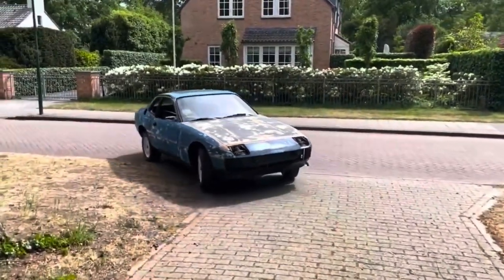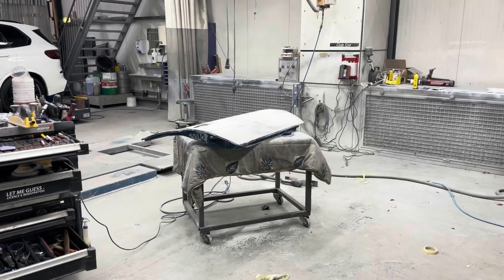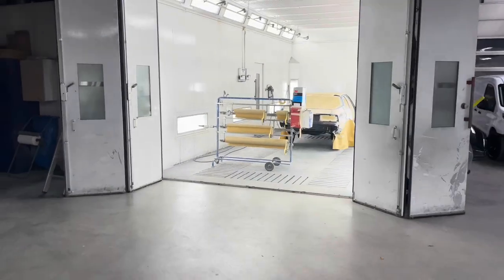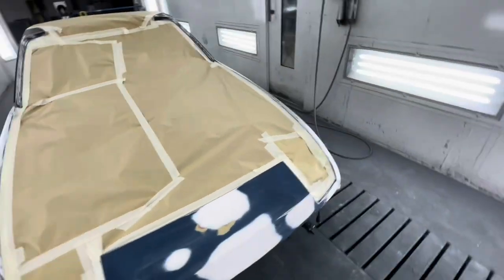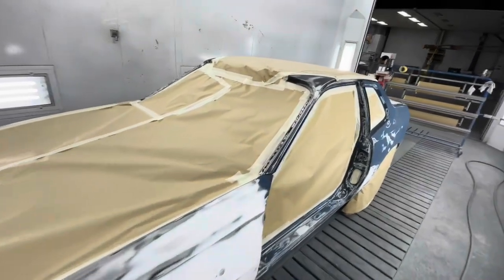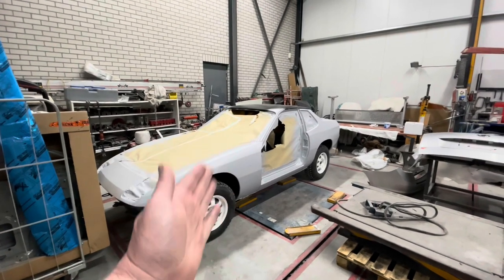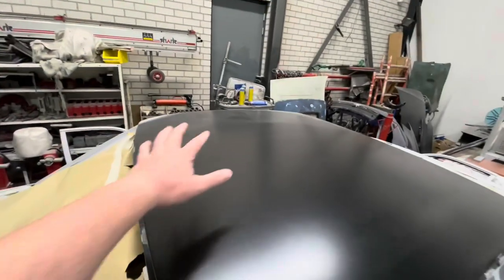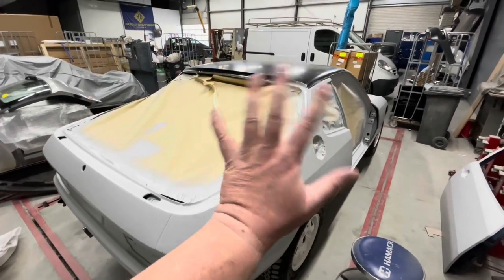Building a Porsche 924 Safari: Bodywork and Primer is done!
This is the thirty first video in a series where I will be documenting the build of my Porsche 924 Safari. In this episode I show you the bodywork thar was done and the high fill primer going on!